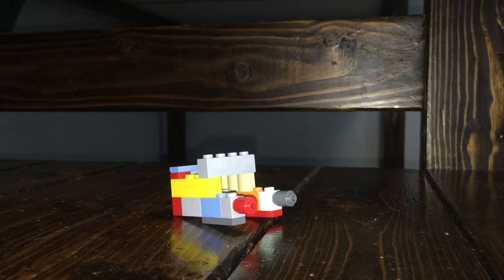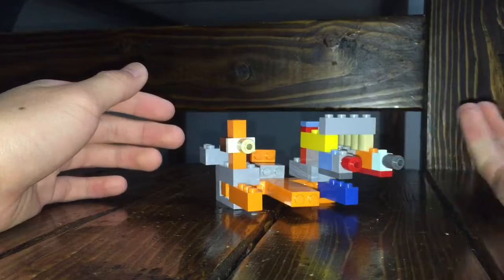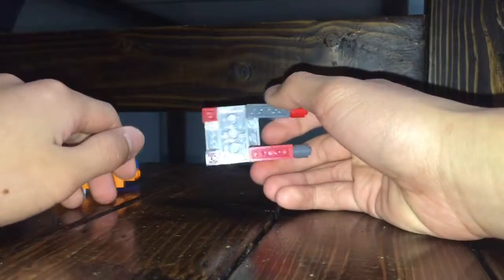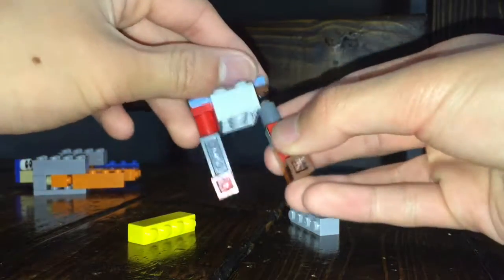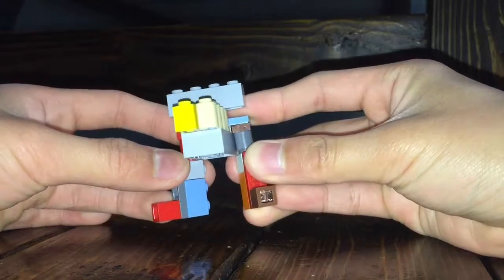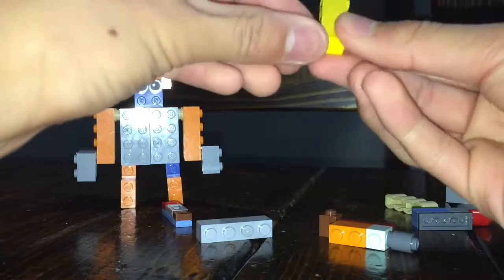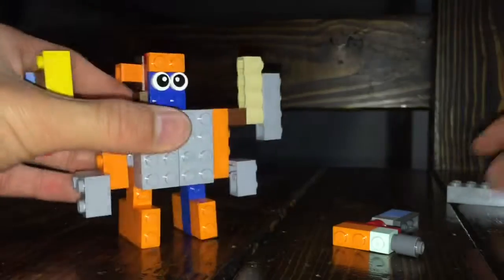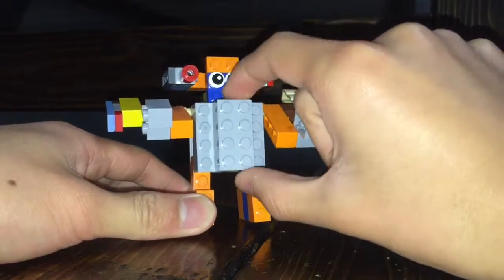Lego transformers drone turret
The drone former by the combiner parts of abomination